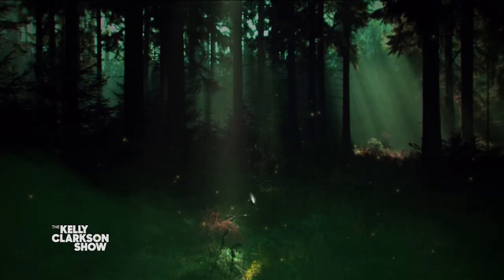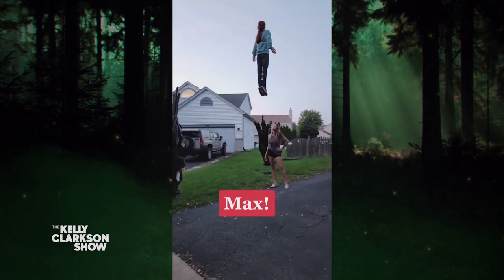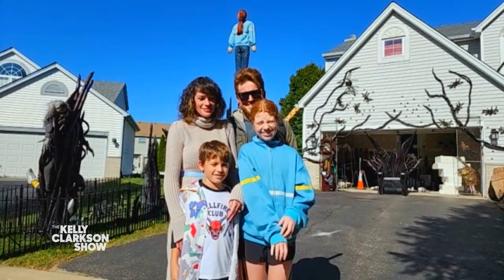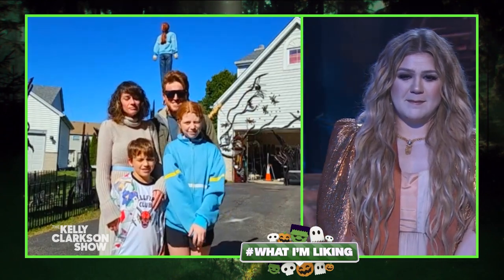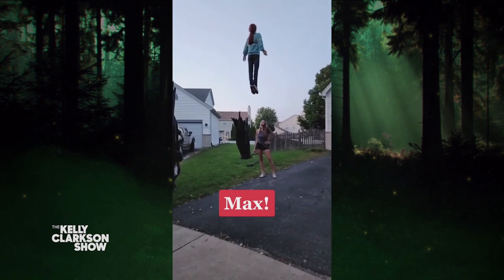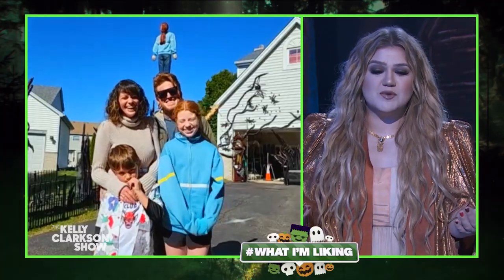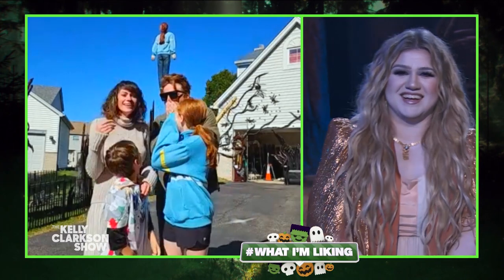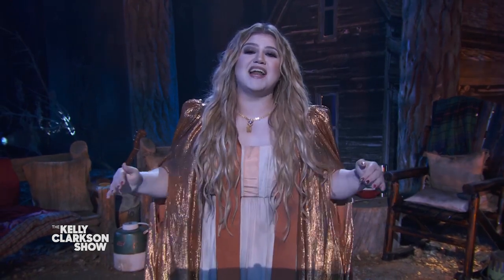Family's Incredible 'Stranger Things' Halloween Display Goes Viral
The Appel family is taking over the internet with their incredibly spooky "Stranger Things" inspired Halloween decorations, including a jaw-dropping recreation of Max levitating that went viral on TikTok. Dave, Aubrey and their kids dial-in and reveal that most of their decorations, including Max, are made entirely out of pool noodles. Pilot Pen awards the Appel family $1,000 for their incredible display! Be unstoppable with the go-to pens of The Kelly Clarkson Show, the smooth G2 and erasable FriXion by Pilot.